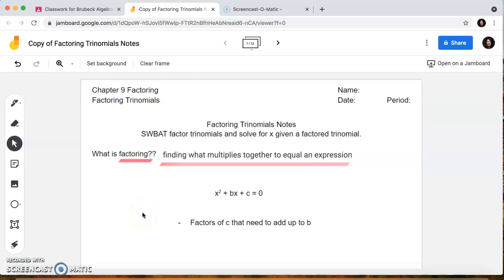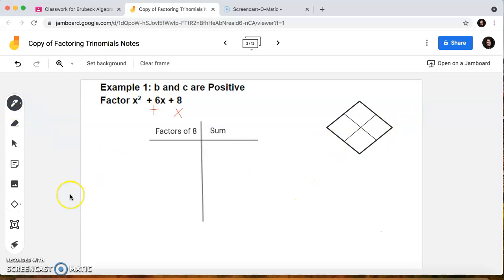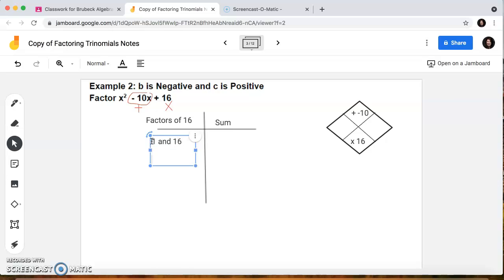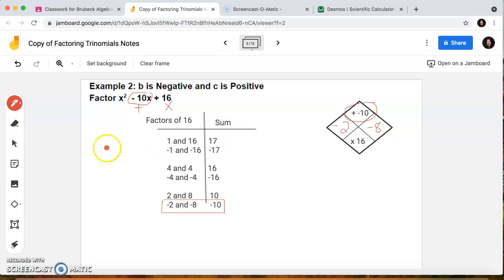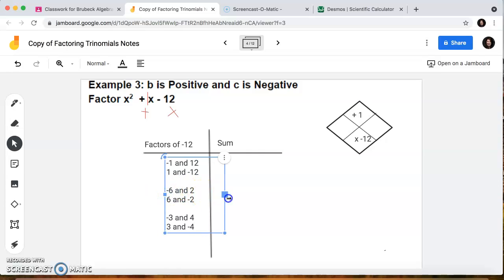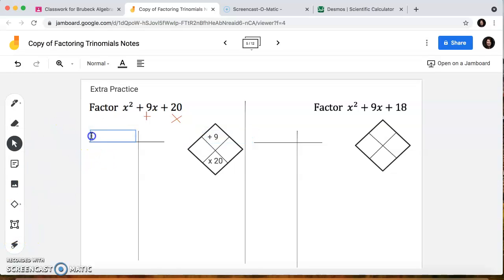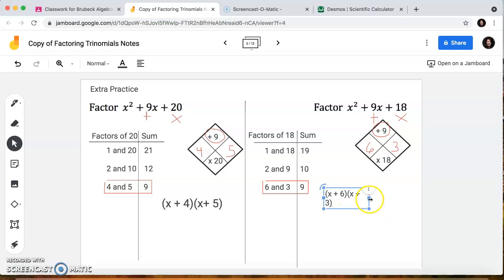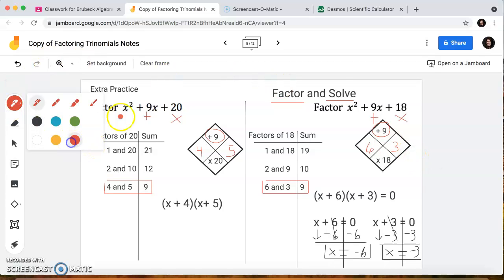Factoring Trinomial Notes